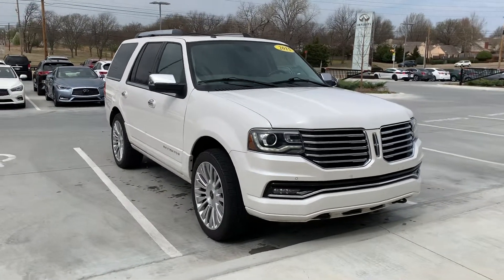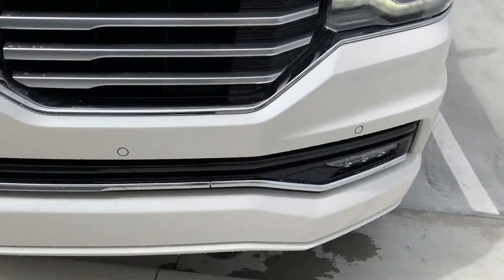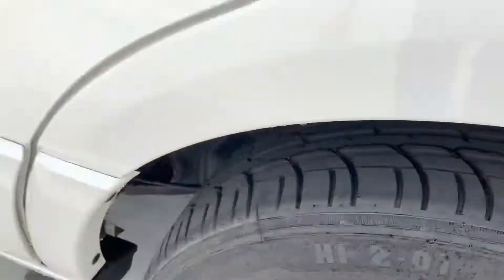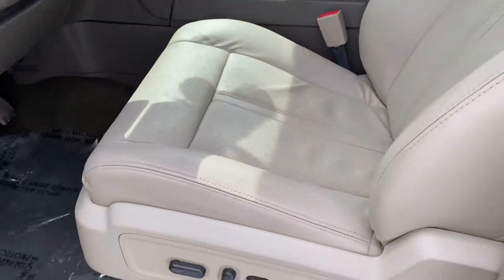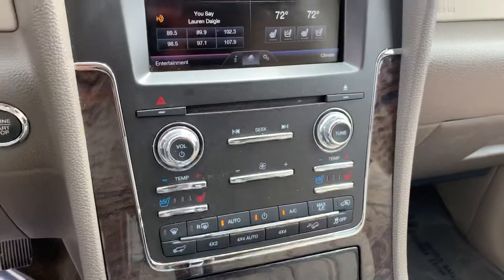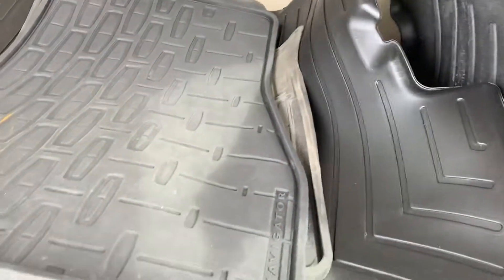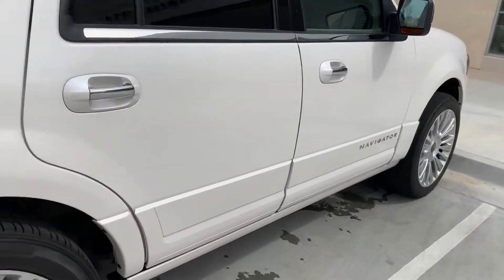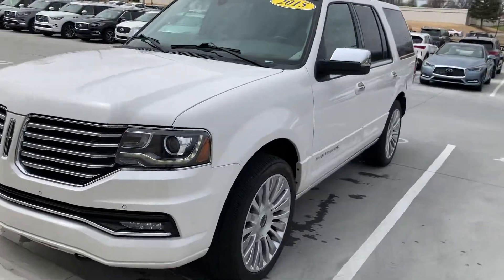2015 Lincoln Navigator - Jackie Cooper INFINITI